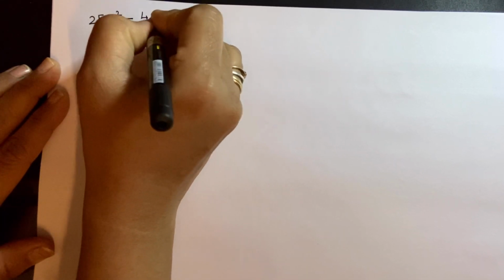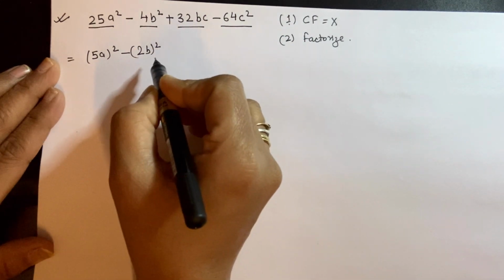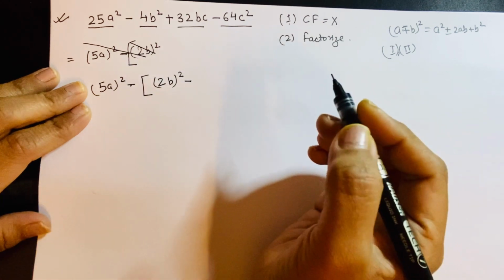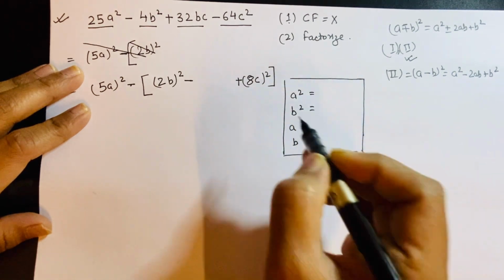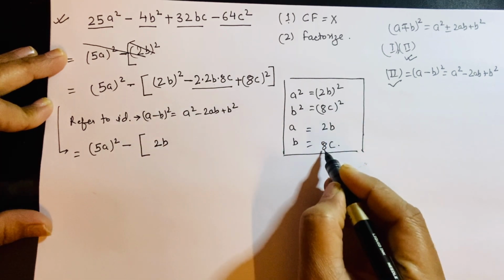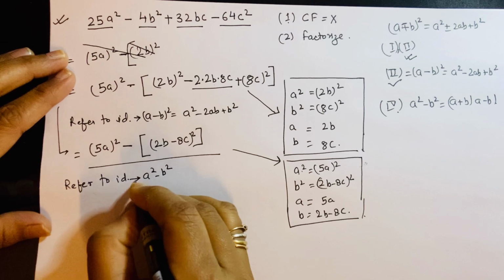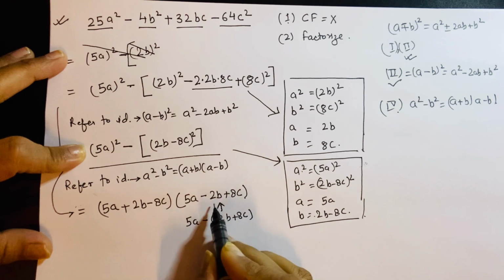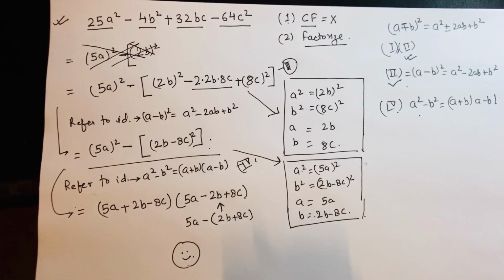Factorization-07 letzlearn factorization factorization8thclass factorizationmethod